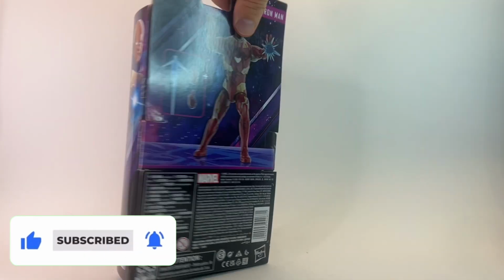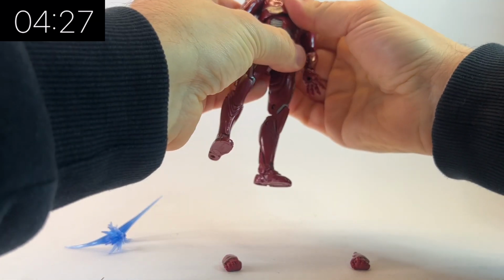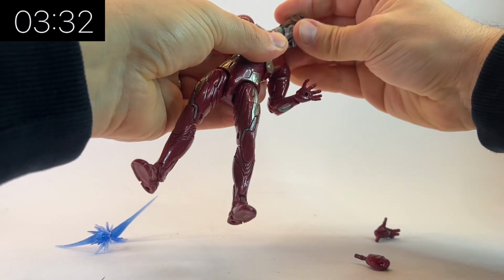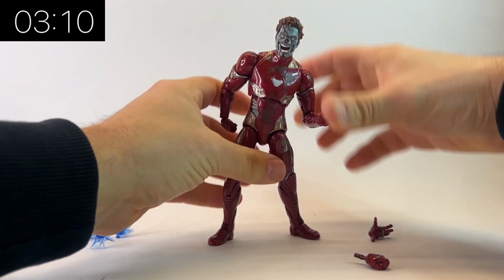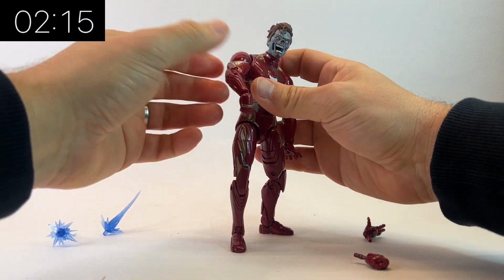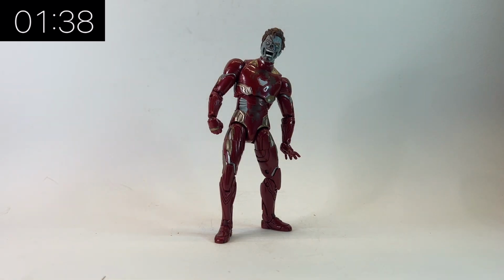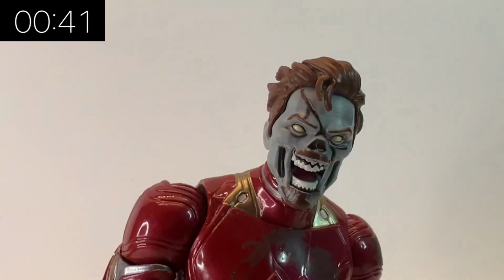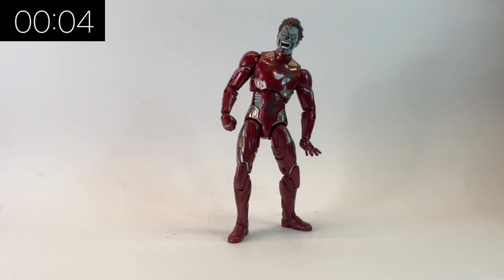Zombie Iron Man | Action Figure Review | MCU | Marvel Legends | What If | Jacobs Toys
The Marvel Zombies episode of What if was a huge hit and this figure does not disappoint at. Ok so it’s basically a slightly modified MCU Iron Man with a new head sculpt, but it’s a great head sculpt!

With the Zombies story arc potentially getting its own series in the future, I personally think this is one figure not to miss out on!